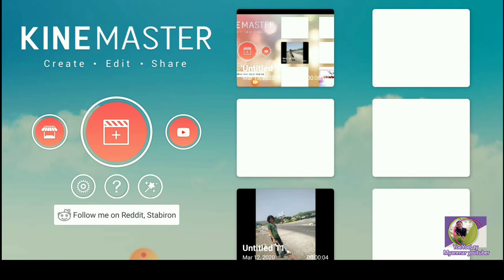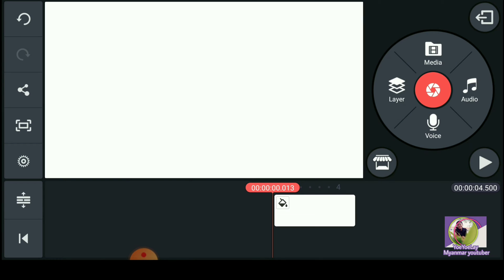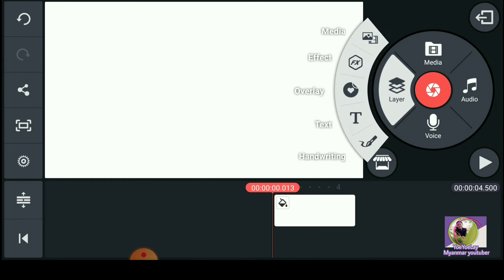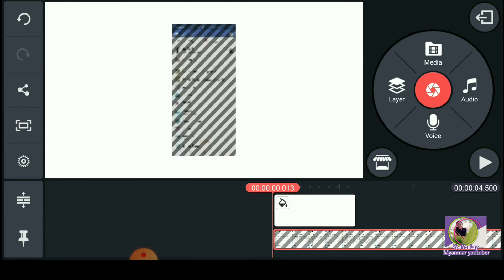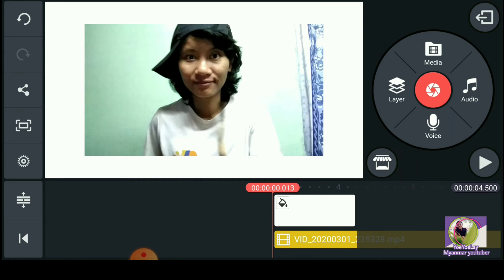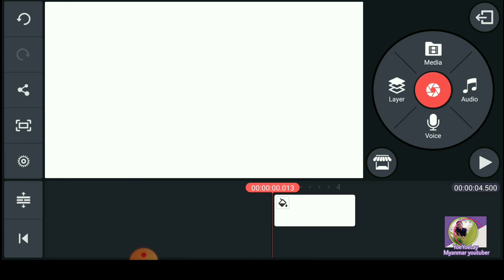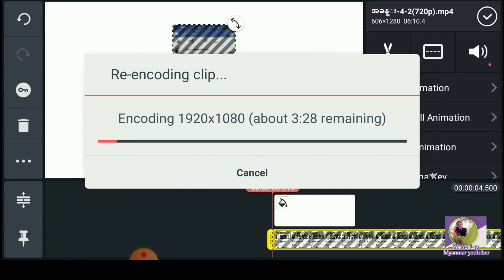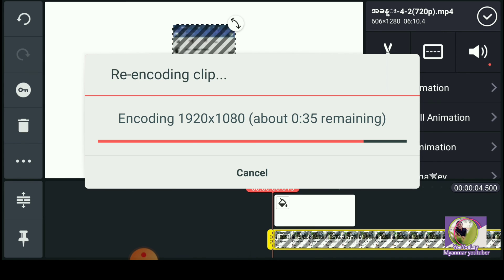Background အပေါ်မှာ vedio file ဘာလို့ တင်မရတာလဲ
အားလုံး ပဲ မင်္ဂလာပါရှင့်
KINEMASTER SOFTWARE
အသုံးပြုရင်းဖြစ်ပေါ်လာတဲ့
အခက်အခဲလေးတွေကို
ညီမ သိသလောက်ပြန်လည် ဝေမျှပေးထားပါတယ်

ဒီရက်ပိုင်း ဖိုင်မတင်ဖြစ်တာ
ခွင့်လွှတ်ပေးစေချင်ပါတယ်

အနောက်ကနေ ကျီးကန်းလေးတွေရဲ့
အသံလေးတွေ နဲနဲပါ ပါမယ်
အနှောင့်အယှက် ဖြစ်မိရင်
ခွင့်လွှတ်ပေးစေချင်ပါတယ်

အားလုံး ကို ကျေးဇူးတင်ပါ၏ 😁